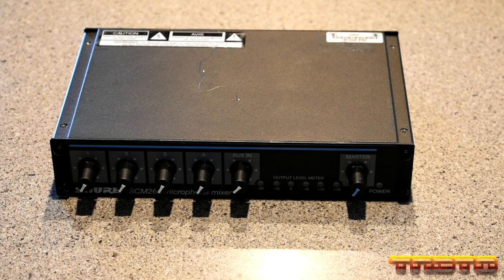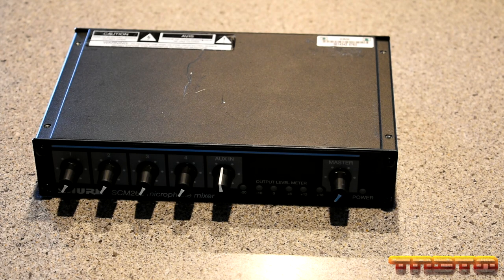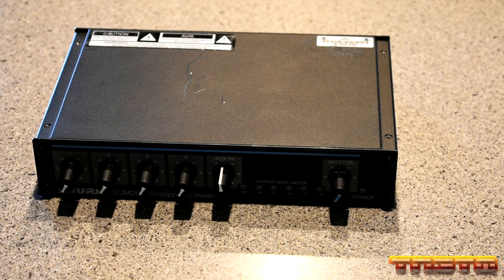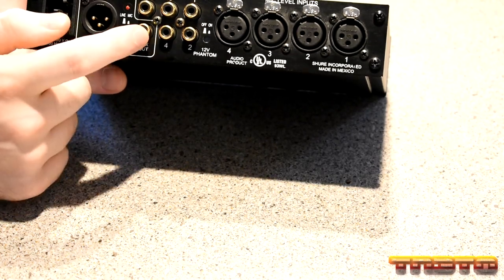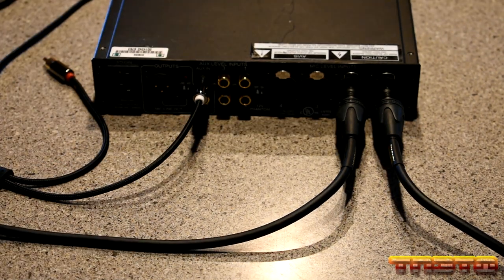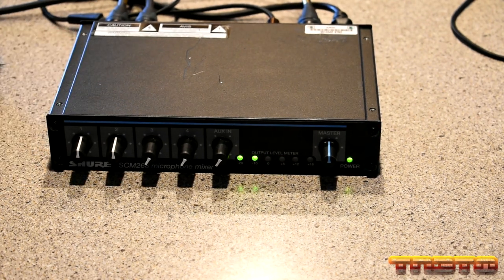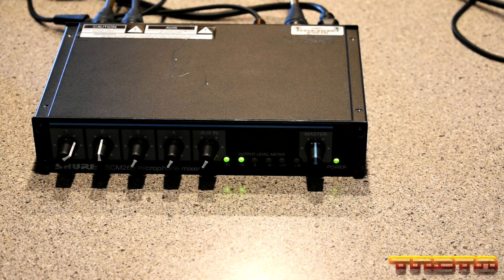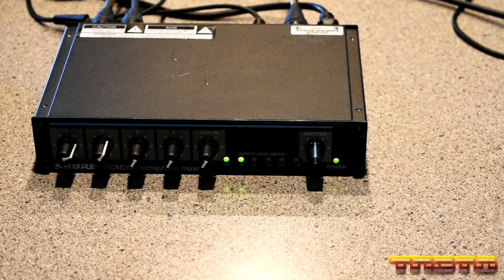Overview and Test of the Shure SCM268 4-Channel Microphone Mixer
I picked up a handly little 4-channel microphone mixer at work for $5.00, a stellear deal. This mixer usually runs for around $240.00 on Sweetwater. This mixer is for hooking up 4 XLR microphones and up to 5 RCA line-level inputs. This mixer works perfectly for applications such as churches, broadcast, video production, schools, restaurants, meeting rooms, court rooms, etc. I will be using this for my videos to patch in multiple mics and some other inputs such as a cell phone to record calls. This mixer does have phantom power, although it's 12V so it's not meant for your common condenser mics. This mixer is mainly used with handheld dynamic microphones such as the Shure SM58.
Microphones tested in video: Shure Beta 58A, Electro-Voice ND76 connected to Zoom H4n Pro.
Features:
Four transformer-balanced microphone inputs
Transformer-balanced output-switchable mic/line level
Five -10dB line-level inputs
Six-segement LED output level meter
Built in 12-volt phantom power
Internal toroidal power transformer
Built in low-cut filter on microphone inputs (below 80Hz)
Steps to connect to Zoom H4n Pro:
Set SCM268 output to Mic Level.
Put master at 12:00
Use a standard XLR to XLR cable to connect the SCM268 to the Zoom H4n Pro, ensure Zoom's phantom power is disabled!
Set the gain on the Zoom H4n Pro to 30
Set the Zoom to mix to mono to prevent output in only the Left channel
When talking try to have peaks hit -12dB to insure proper dynamic headroom to prevent clipping